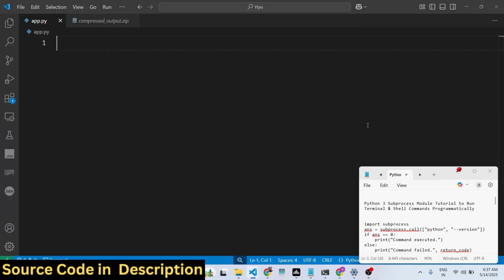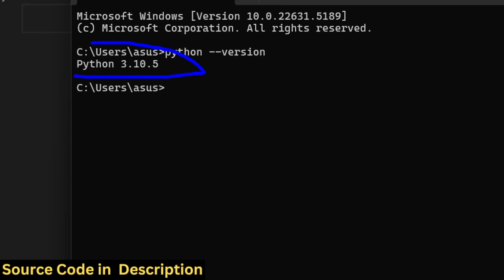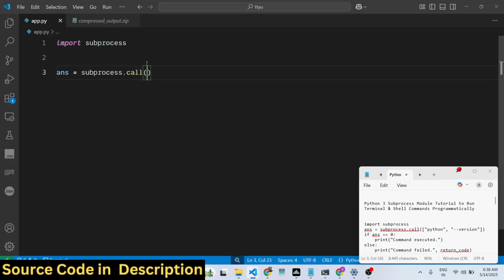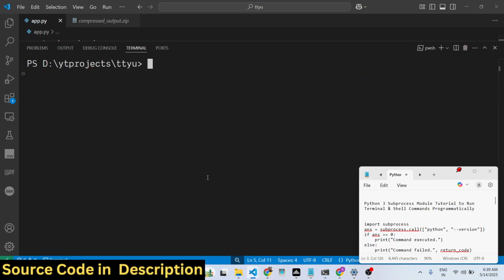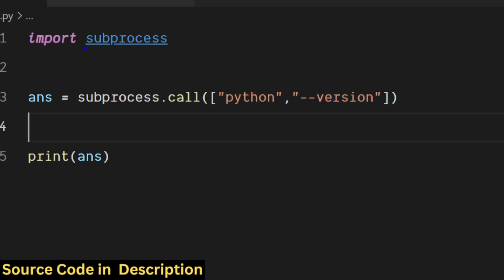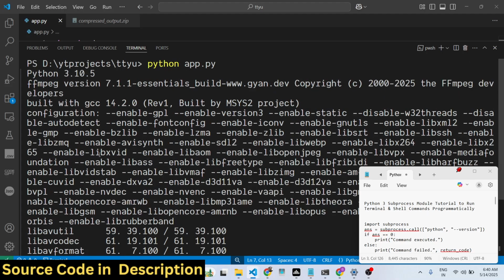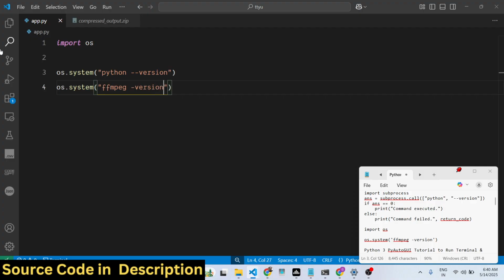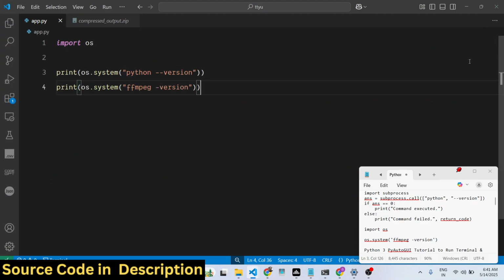Python 3 Subprocess Module Tutorial to Run Terminal & Shell Commands Programmatically